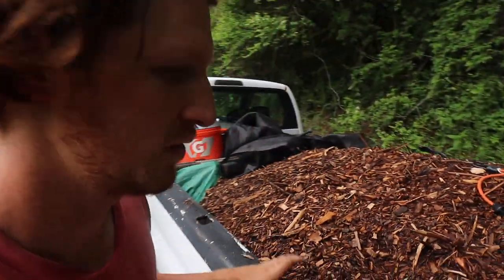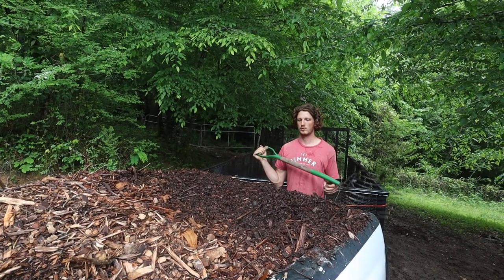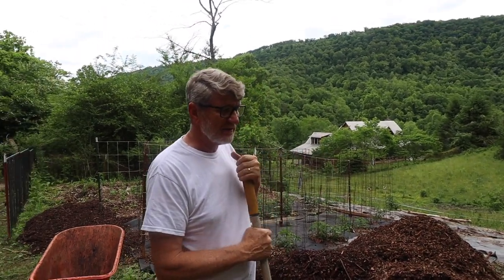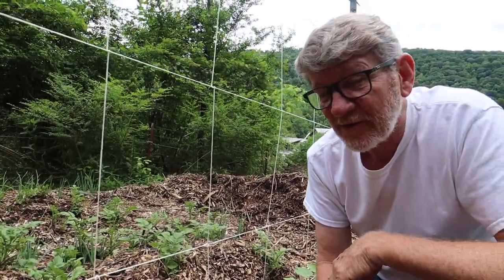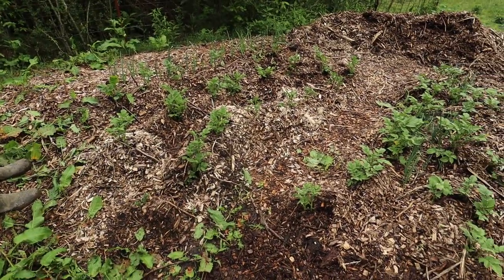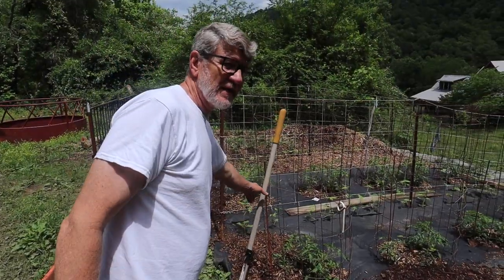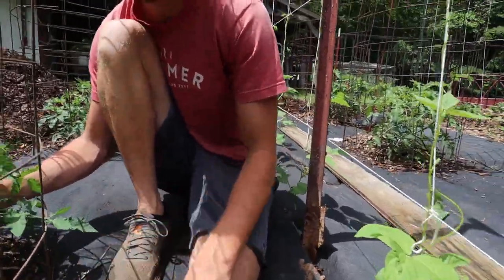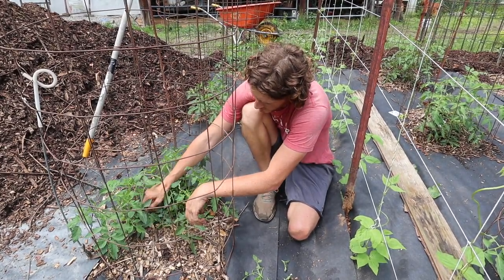Controlling Garden WEEDS | Plastic vs Landscape Fabric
Enjoy the garden tour with my dad! I do believe doing a thick plastic is the way to go. Solarization will kill off the weeds in the summer and then you can layer the new compost or other organic matter.